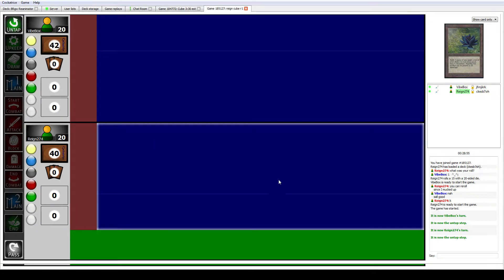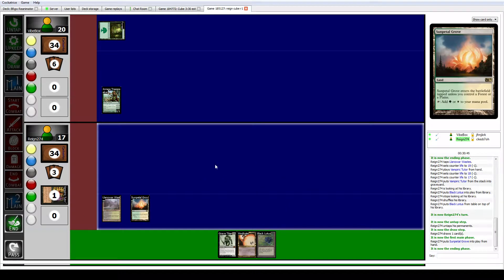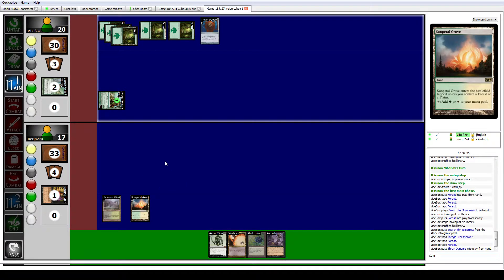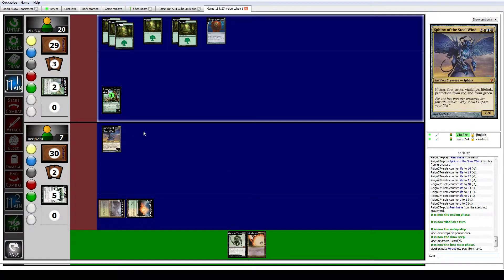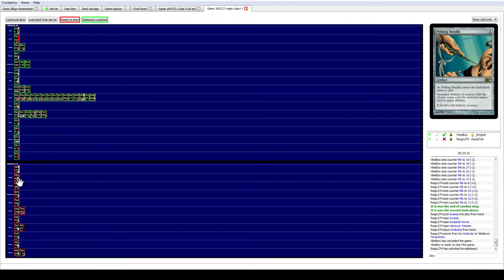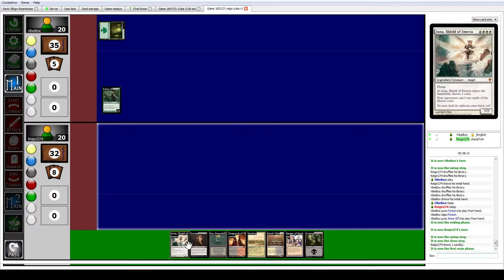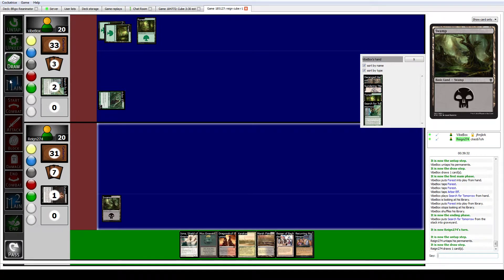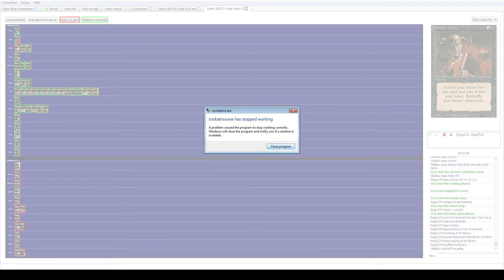Power Cube - Gameplay